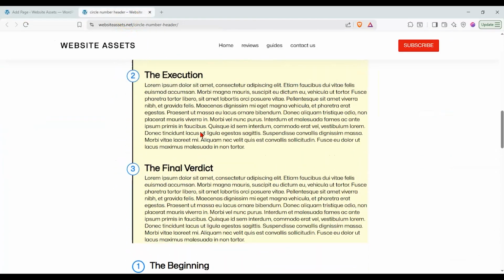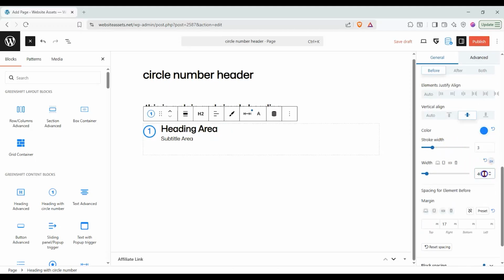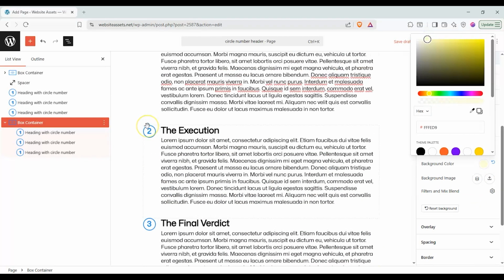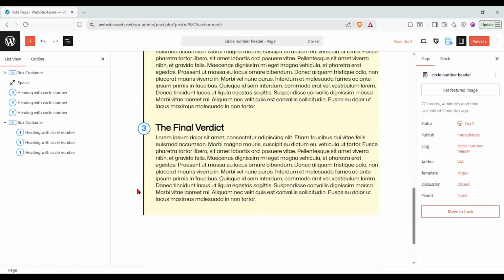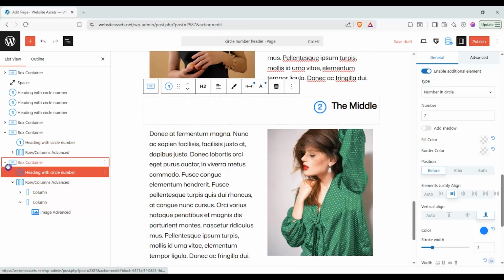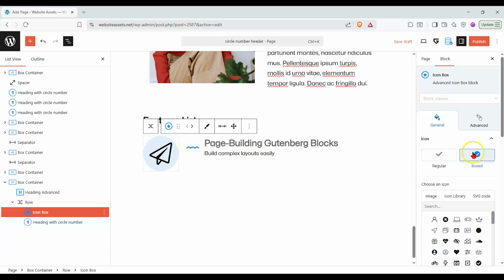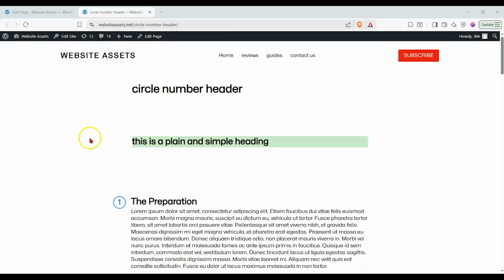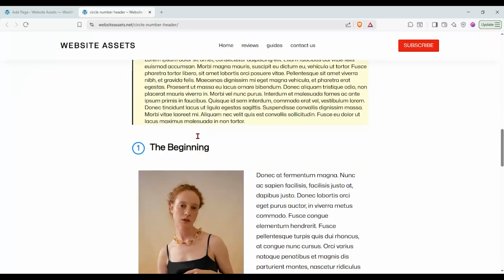SEO Goldmine Create Beautiful Step by Step Guides & Timelines in GreenShift!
Boost your rankings and keep readers on the page longer with structured content! This tutorial reveals why step-by-step guides and timelines are an absolute SEO goldmine and how you can build them in minutes using the GreenShift Heading with Circle Number block.

Get GreenShift!